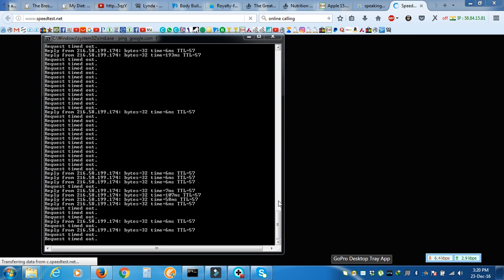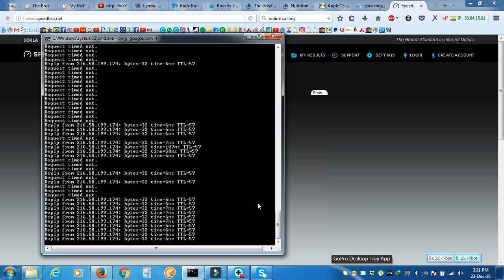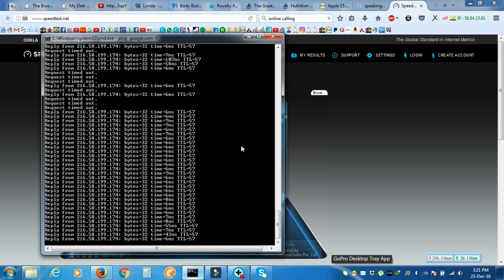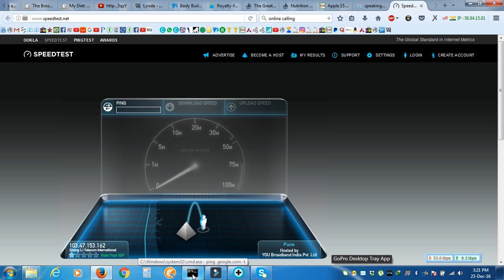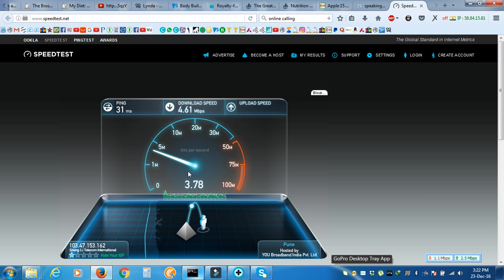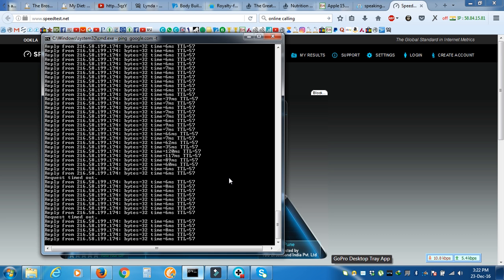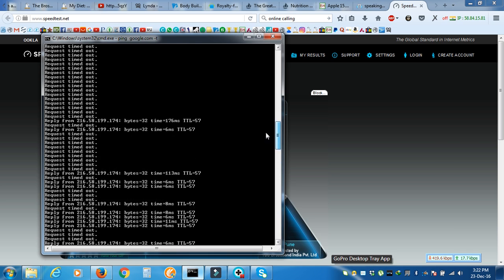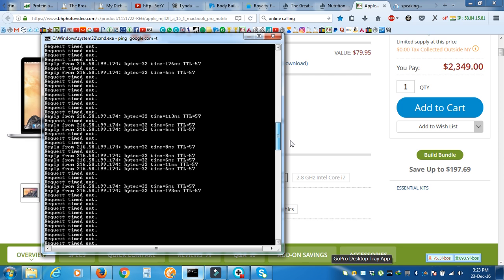Sheng li Broadband connection drops 23rd december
Sheng Li broadband connection Undri Area